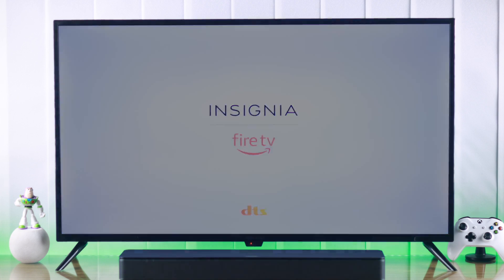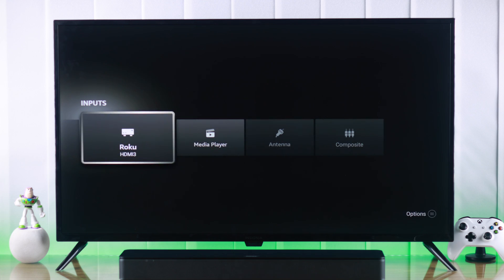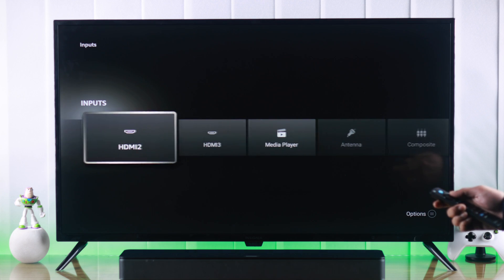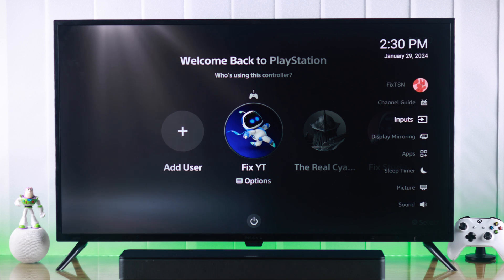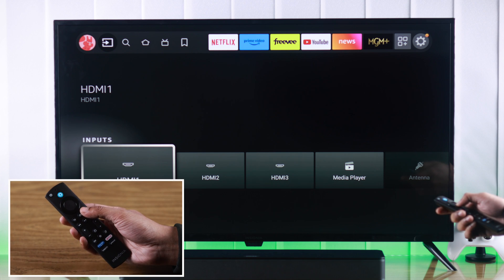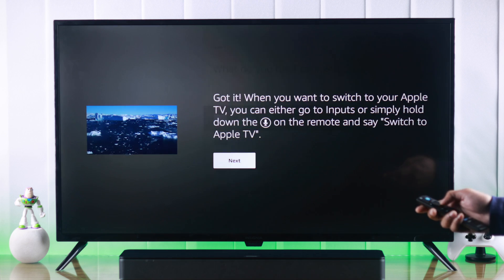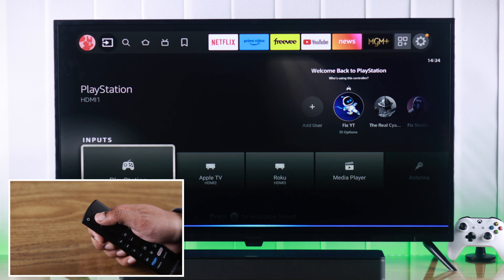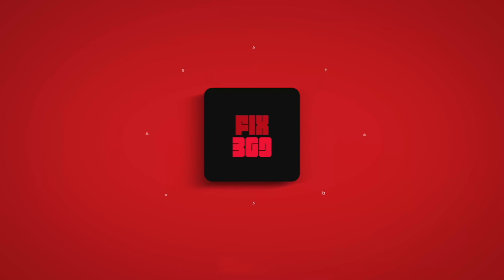Insignia Smart TV: How To Select Input! [HDMI, Composite, Antenna, Media Player]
Have you connected multiple devices through HDMI, Composite, Antenna, or media player Input to Insignia Smart TV (Fire Edition), now confused about how to select the correct one? Searching for a way to rename different input sources on Insignia Smart Fire TV and Switch between them using voice command? You’ve come to the right video.

In this video, the Fix369 Team will show you 2 quick and easy ways to Select the correct input on Insignia Fire TV (Smart TV Fire Edition) so you can easily switch between Gaming Console, TV Box, USB Drive, Antenna Channels, and More. We will also show you the effortless way to rename Input source names on Insignia Smart TV and Switch between them with a voice command as well.

0:00 Can you switch the Input source to Insignia Fire TV?
0:21 First Way: From Home Screen
0:36 Second Way: Using Remote
0:51 Rename Input source
1:19 Change Input using Voice Command